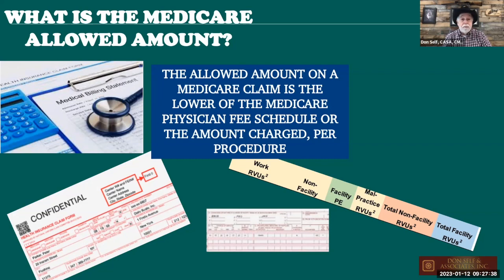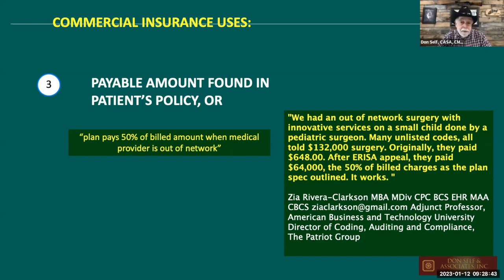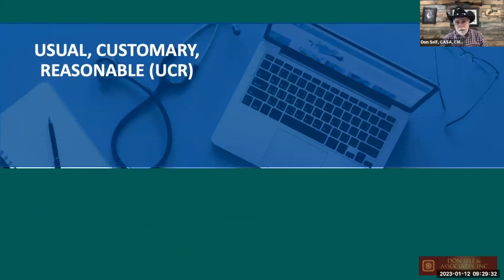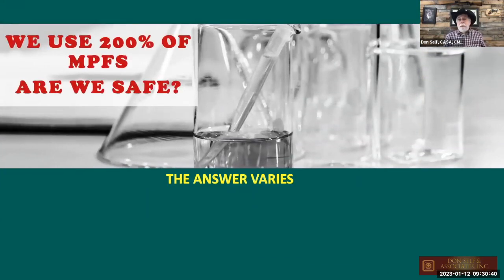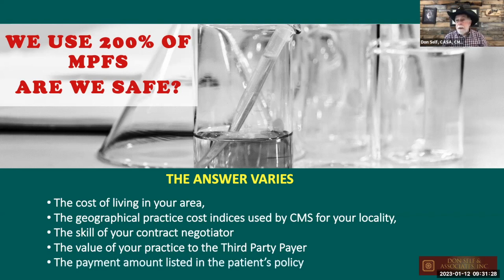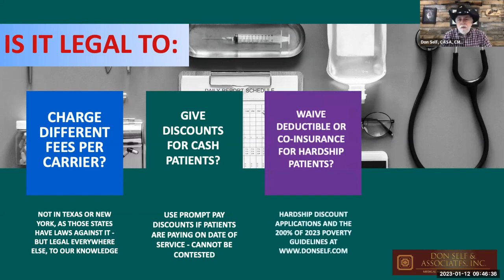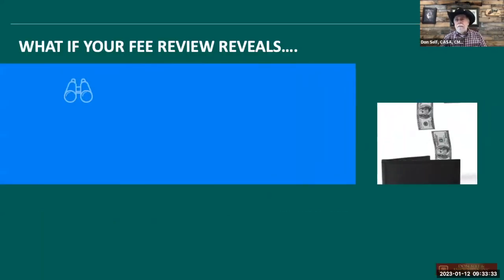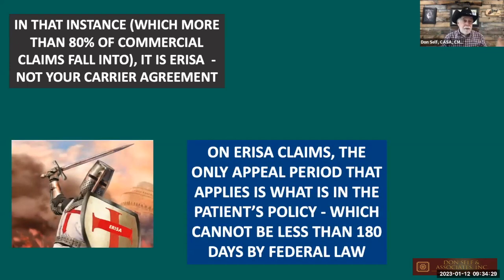Are YOUR fees too low?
Are Your Fees Reducing or Retarding Your Carrier Payments?

You may be surprised how your fee can affect how much the carriers pay you on your claims.  Many have no idea that their fee of 200% of MPFS is reducing their payment on the commercial claims or that their fee to Medicare is retarding those payments also.

This 8-minute mini webinar by Don Self should help answer some of those questions.